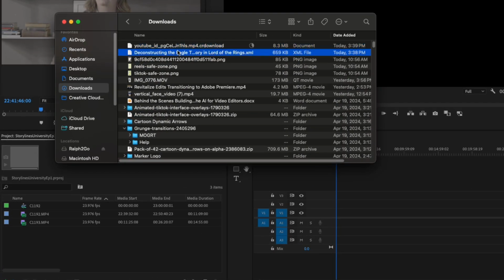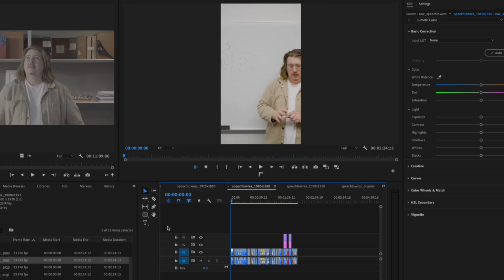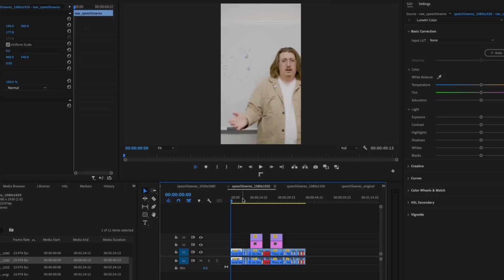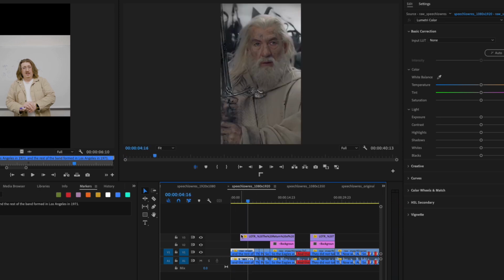How To Make Amazing Social Media Videos With AI + Premiere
You're an editor - so you hold your videos to a higher standard than the rest. When you get tasked with social media highlights, here's how you can speed up your workflow with Storylines.

00:00 Intro
01:31 Import to Storylines
02:25 Storylines Editing
03:01 Adding B-Roll
03:37 Importing To Premiere